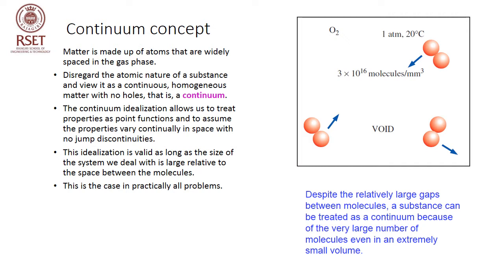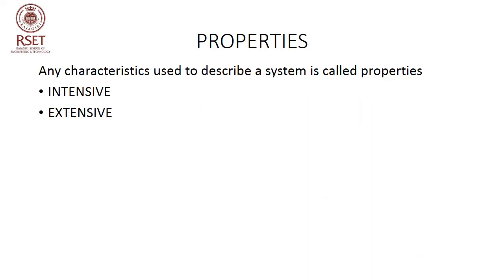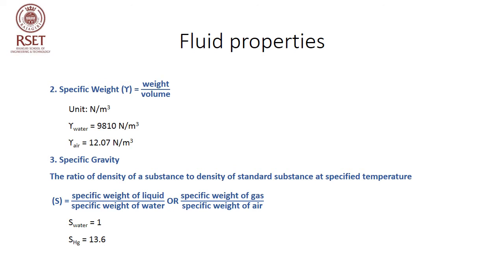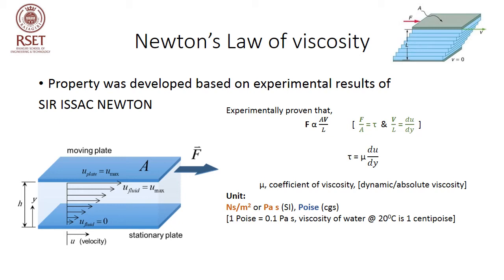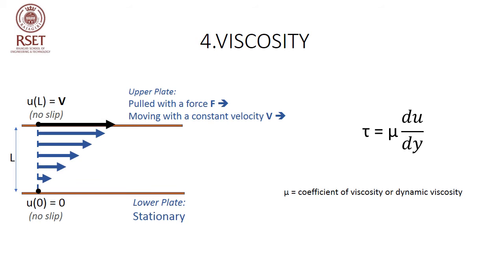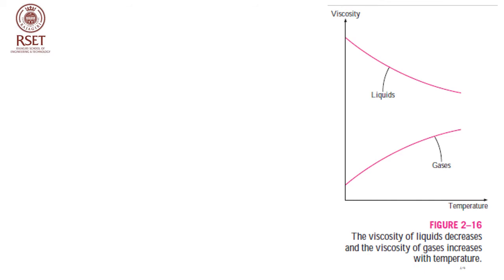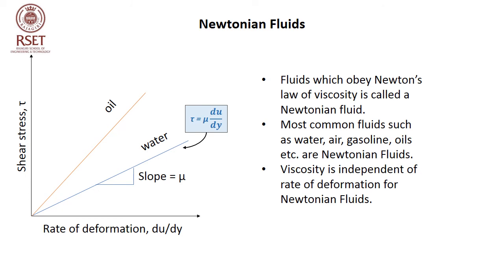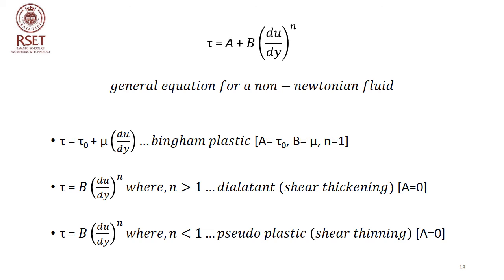MET203 MoF Module 1 Part 2 SEM